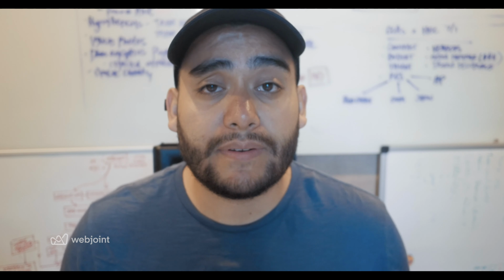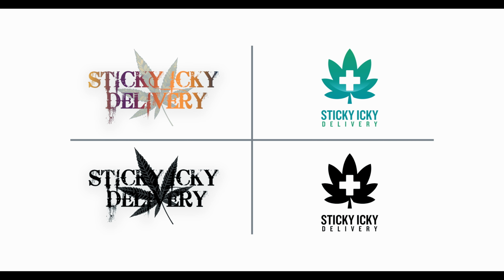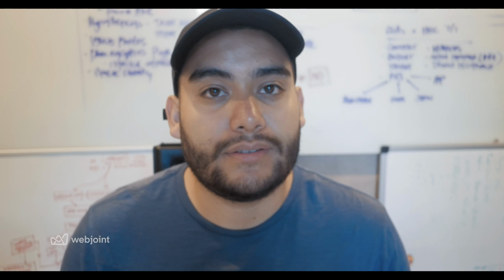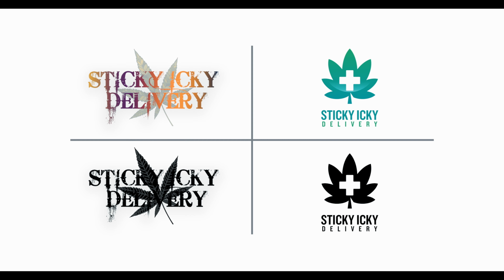The Right Way to Branding Your Cannabis Delivery (5 STEPS)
Associate marketing manager, Alvaro Wong, breaks down 5 tips to help market your cannabis delivery.